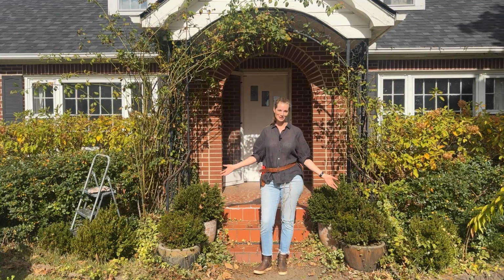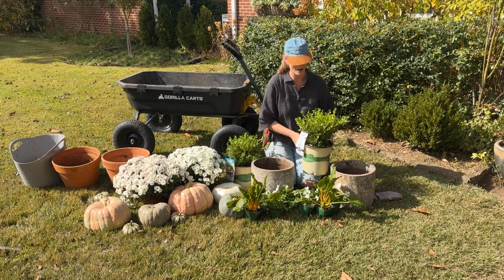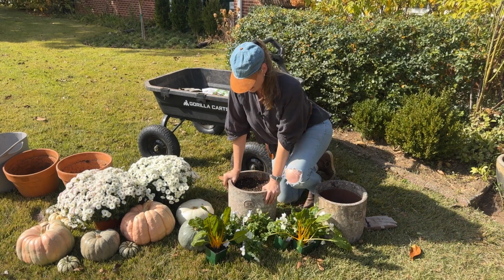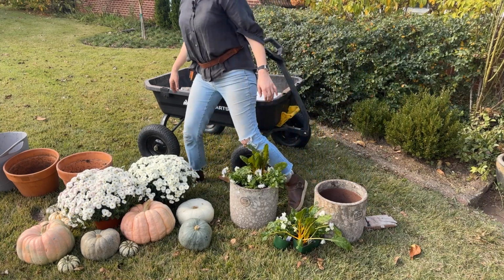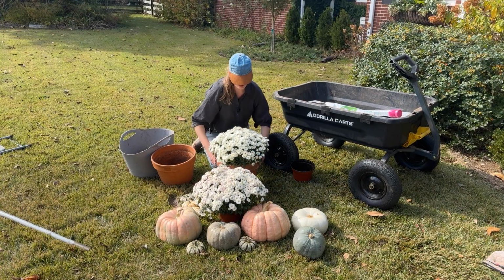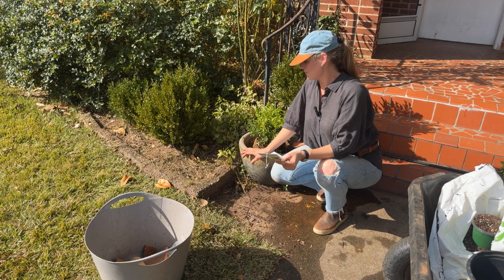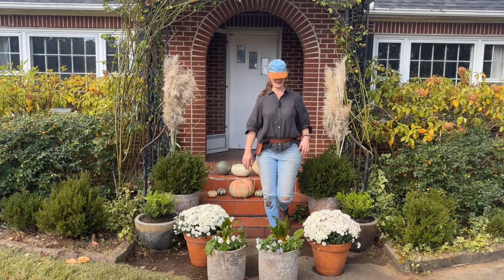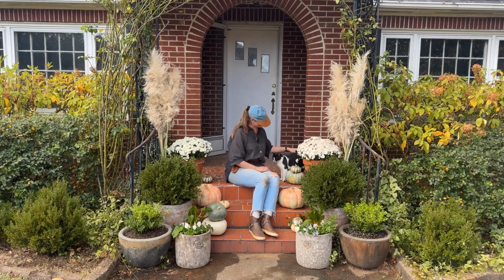Autumn Porch Refresh with Better Boxwood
Join me for a little Autumn porch refresh with the help of Better Boxwood.
I incorporated two of their 'Babylon Beauty' boxwoods into my potted scheme, and you can learn about the other three cultivars in the Better Boxwood line here: